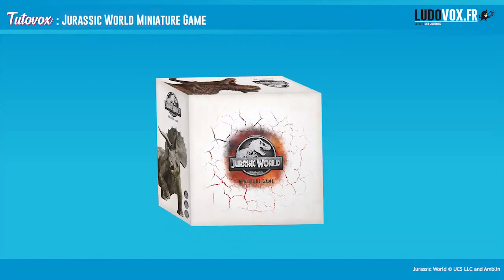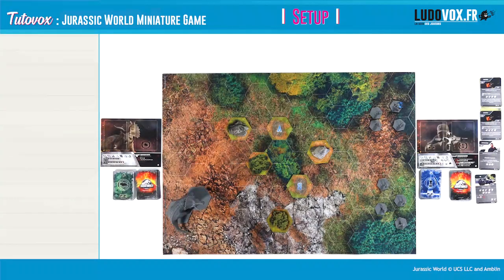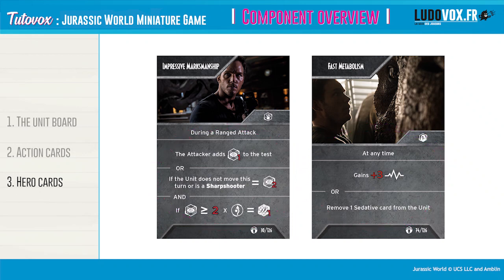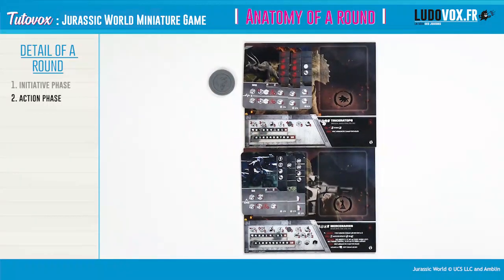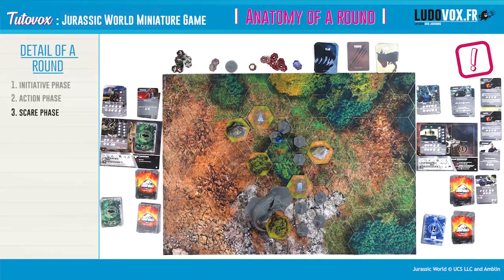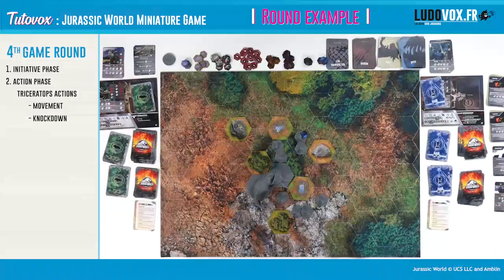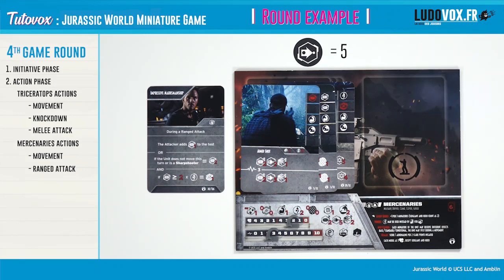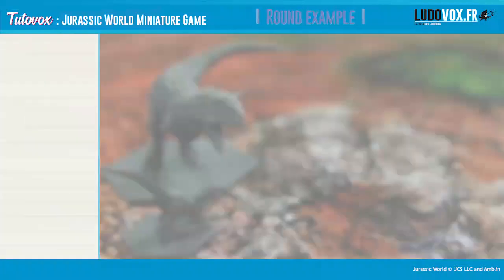Tutovox - Jurassic World Miniature Game - English Version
With the help of our TutoVox, learn how to play step by step to a boardgame !

Here is "Jurassic World Miniature Game". We provide you a complete tutorial of the gameplay mechanics from the setup to the end of the game.

Game overview  : 0:14
Setup : 0:53
     Foreword : 00:56
     Setting up the game : 1:40
Rules : 5:45
     Gameflow : 5:47
     Component overview : 6:26
          Unit board : 6:34
          Action card : 7:40
          Hero card : 8:53
     Game round : 9:48
          Initiative phase : 11:17
          Action phase : 12:47
               Combos : 16:09
          Scare phase : 17:36
          Victory Phase : 20:18
     Endgame : 21:00
Example of a turn : 21:48
Important reminders : 32:14